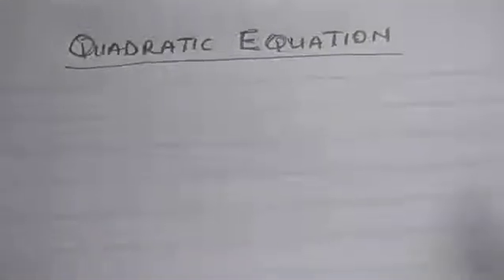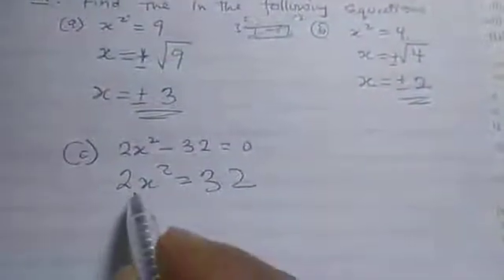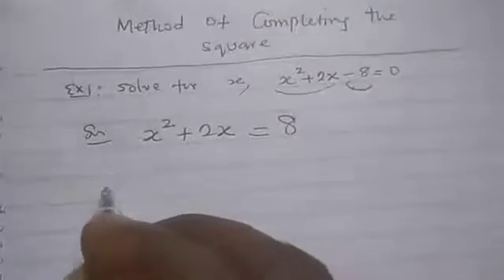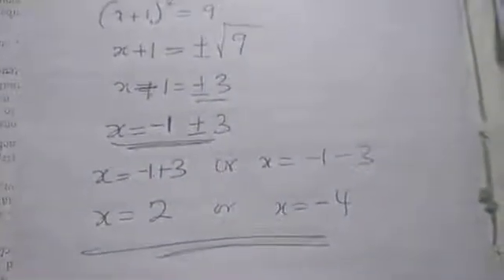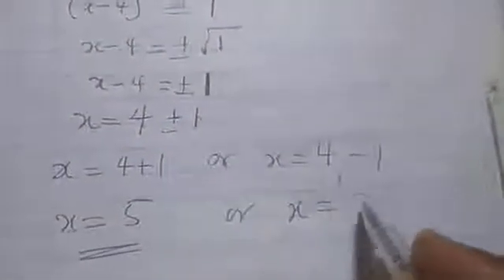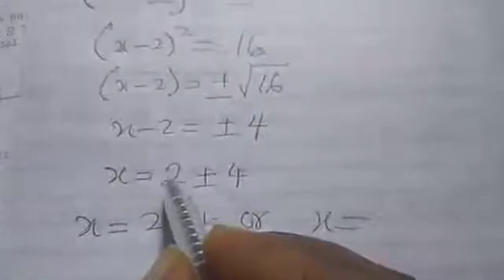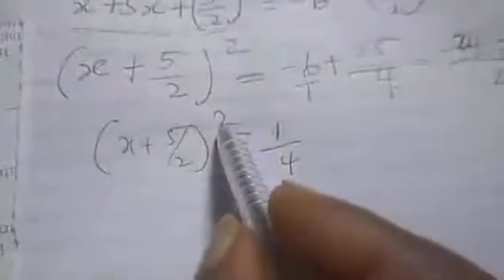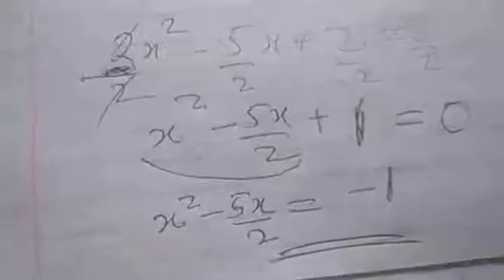QUADRATIC EQUATION BY COMPLETING THE SQUARE